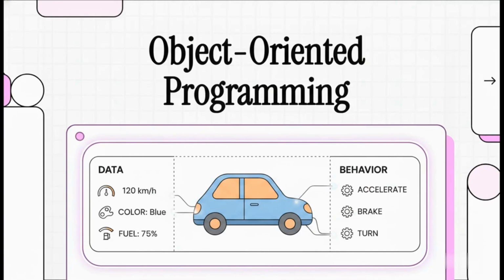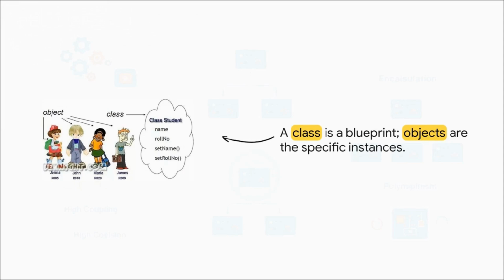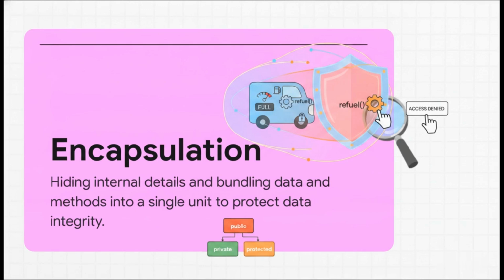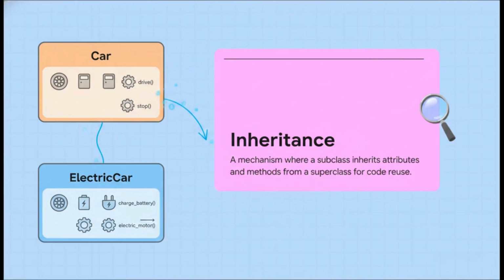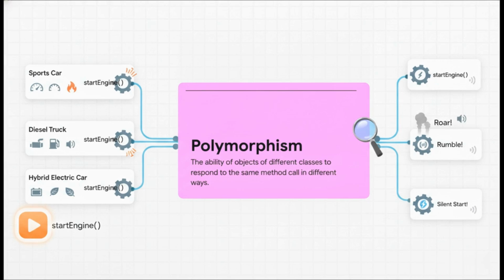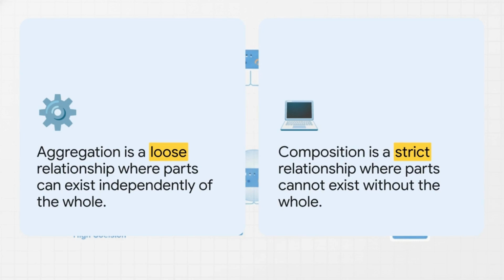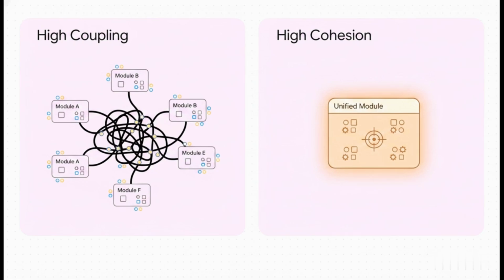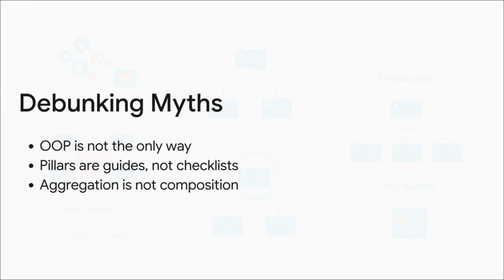Object-Oriented Programming — The 4 Pillars (And Everything Else Nobody Explains)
Almost every major programming language in use today — Java, Python, C++, C# — is built around one core idea: Object-Oriented Programming. But most explanations jump straight into jargon. This video gives you the full landscape first: classes, objects, the four pillars, and a few extra terms (association, composition, coupling, cohesion) you'll keep running into as you go deeper.

What you'll learn:
00:00 – The car example that explains OOP instantly
00:58 – Classes vs objects — blueprint vs the real thing
01:47 – Encapsulation
02:31 – Abstraction
03:17 – Inheritance
04:07 – Polymorphism
04:53 – Association, composition, coupling, and cohesion — quick overview
06:21 – Where OOP actually runs in real software
07:02 – Common myths about OOP, debunked
07:50 – Why this matters, and what's coming next

Sources used in this video:
- Wikipedia — Object-oriented programming
- freeCodeCamp — The Four Pillars of Object-Oriented Programming
- GeeksforGeeks — Coupling and Cohesion — Software Engineering
- GeeksforGeeks — Differences Between Coupling and Cohesion
- Wikipedia — Alan Kay
- DEV Community — Understanding the Four Pillars of OOP
- Wikipedia — Simula

This is the first video in a new OOP mini-series — we'll be dedicating a full video to each pillar individually, starting with Encapsulation next.

The Tech Canvas — Complex ideas. Clear pictures.